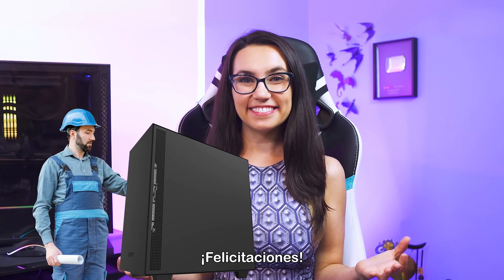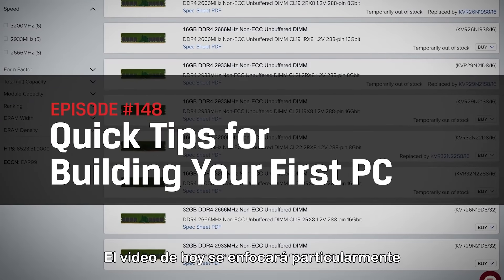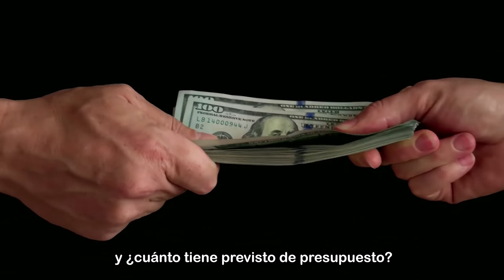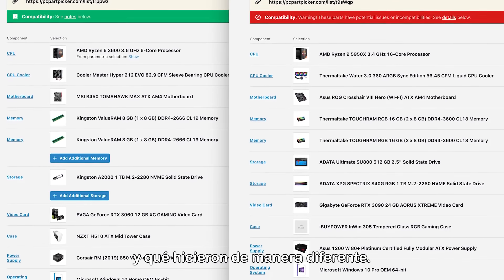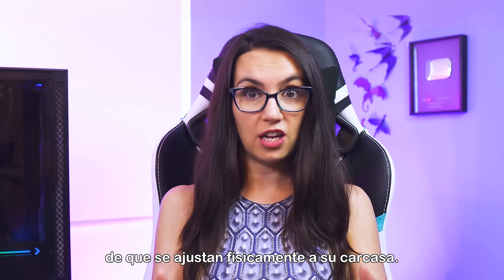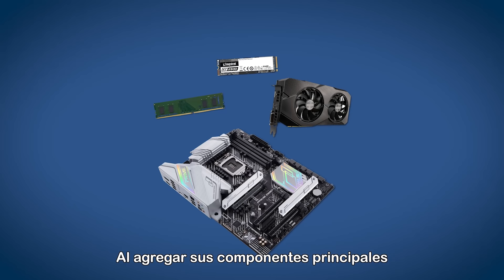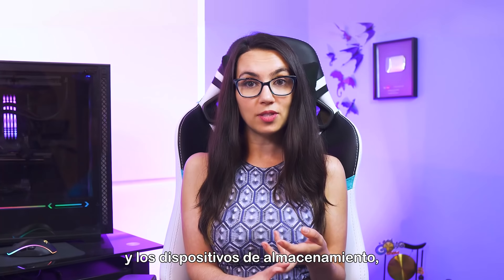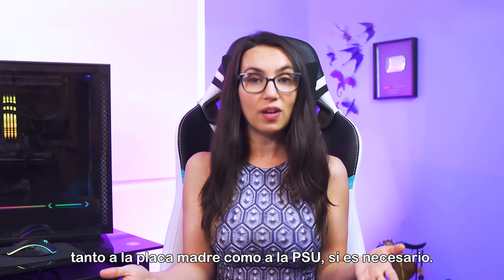Construye tu primera PC - DIY in 5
¡Así que quieres construir tu primera PC! Antes de saltar al mundo de la construcción de estaciones de batalla, aquí hay algunos consejos y trucos para principiantes que querrás tener en cuenta. Esta no es de ninguna manera una guía completa sobre cómo construir una PC, aunque tenemos guías paso a paso en este canal si eso es lo que está buscando. Nos centraremos en los errores comunes que cometen los creadores de PC novatos y en cómo evitarlos.